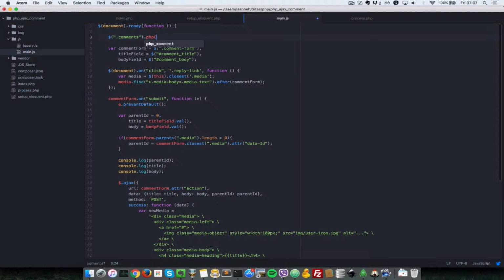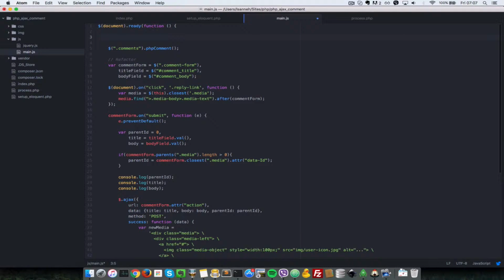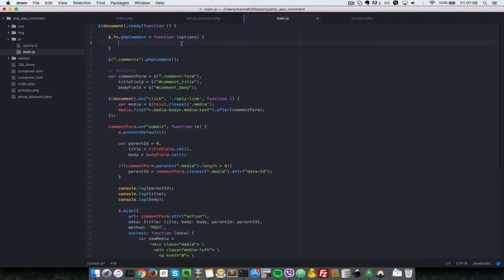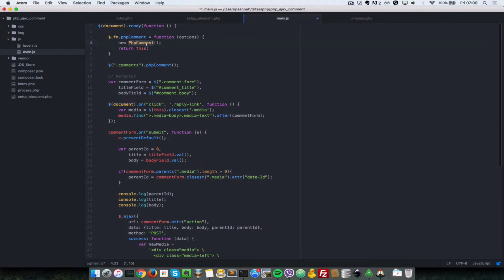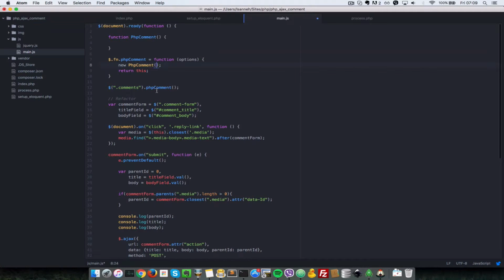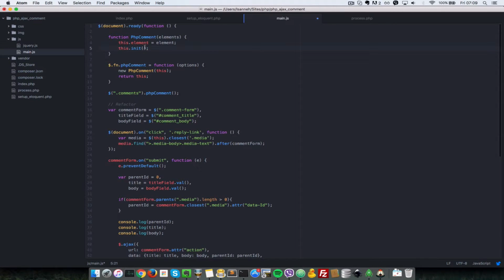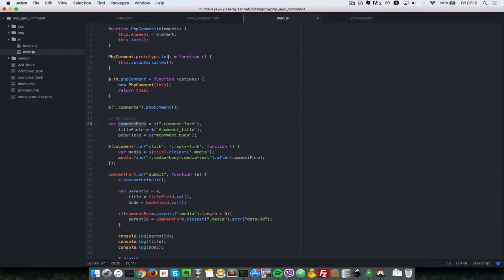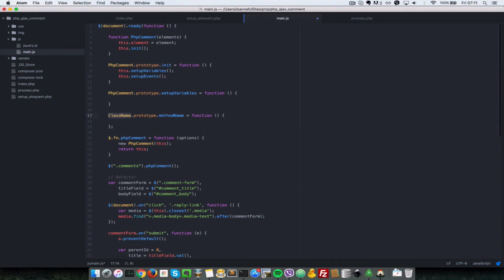9. Php Jquery Ajax Responsive Comment Form System Tutorial